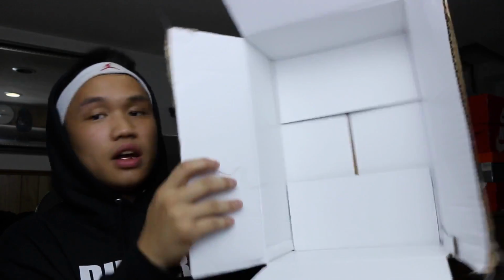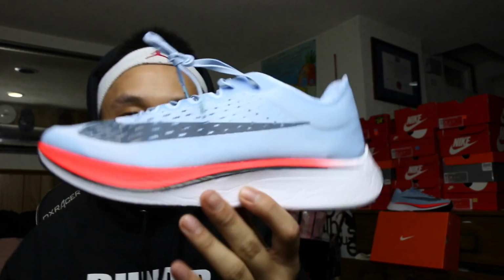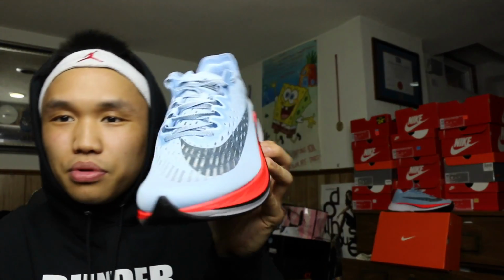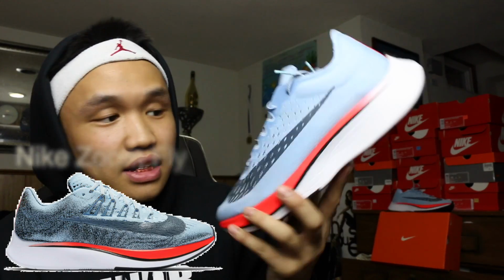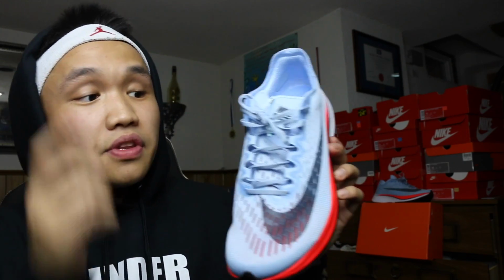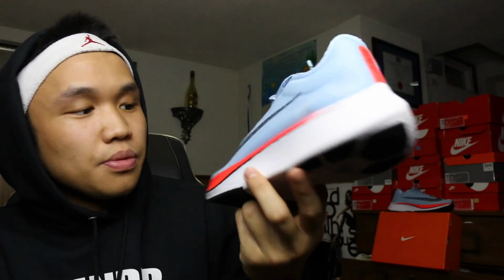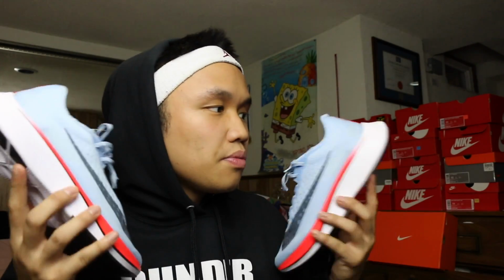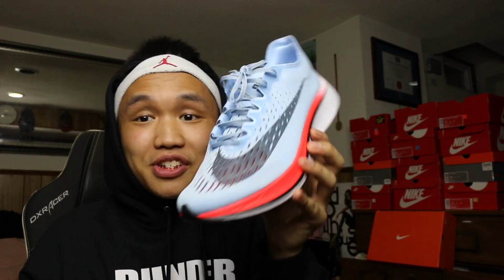Nike Zoom Vaporfly 4% (Unboxing/Review) + On Foot!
You ever get so excited for a shoe to come in and when it finally does that feeling does not go away?

This is that shoe for me.

Beats by: @deionbala (much love to this man!)